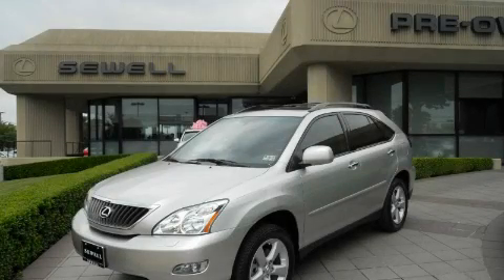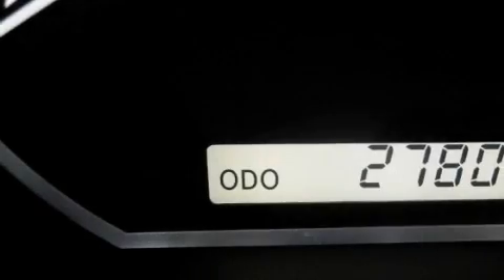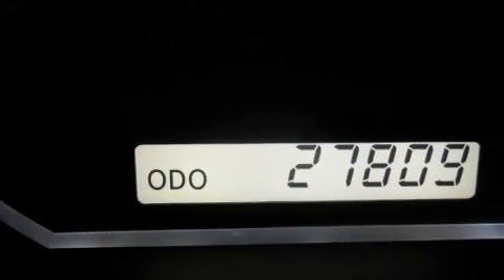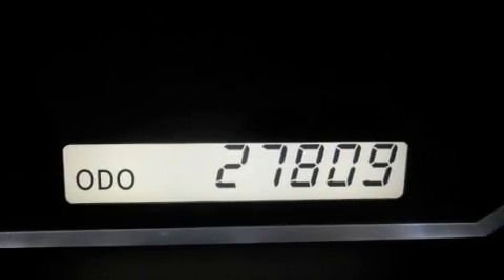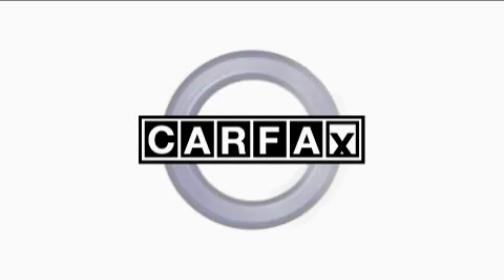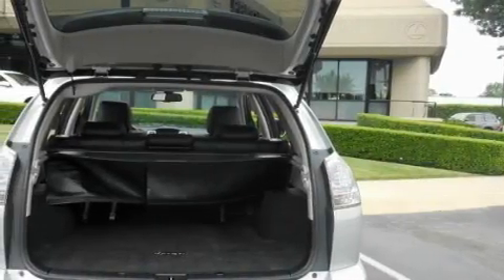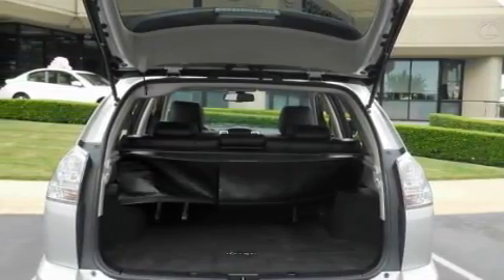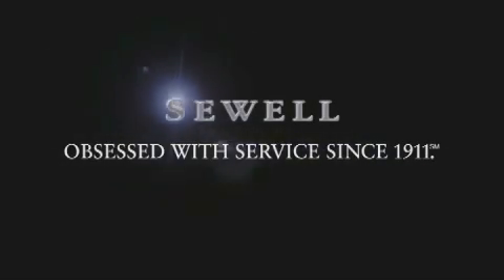Preowned 2008 Lexus RX 350 Fort Worth TX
Year: 2008
 Make: Lexus
 Model: RX 350
 Engine: 3.5L DOHC SFI 24-valve V6 engine
 Trans.: Automatic
 Exterior: Silver
 Miles: 27,809
 Interior: Black

 2008 Lexus RX 350 Dallas TX